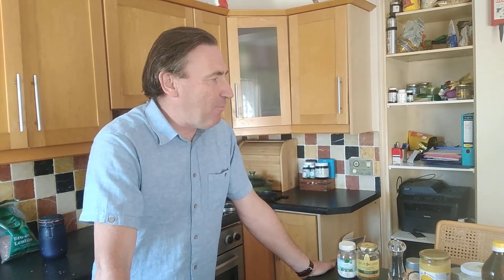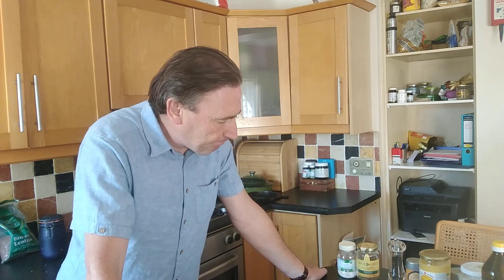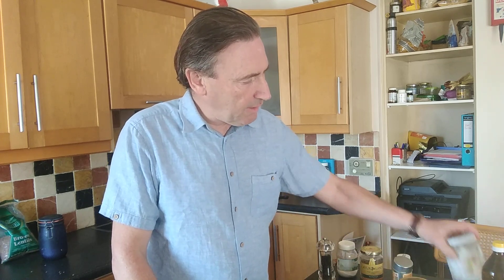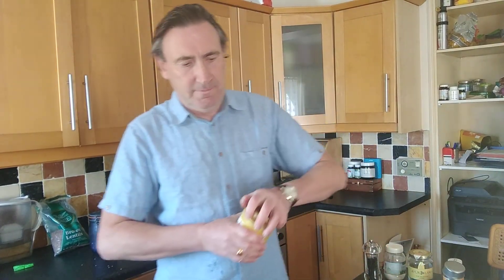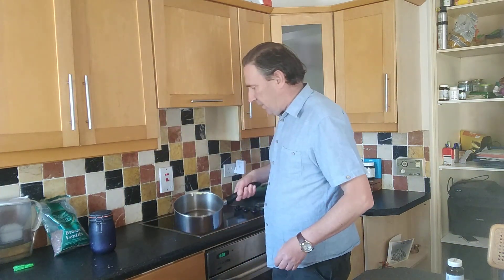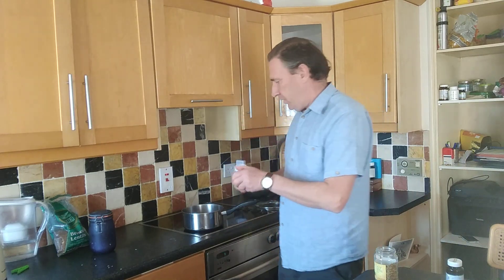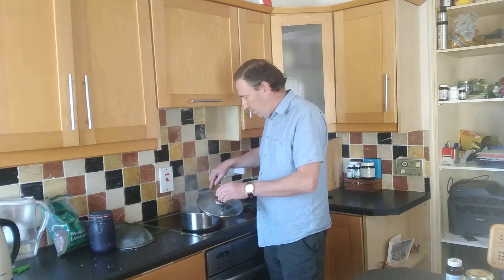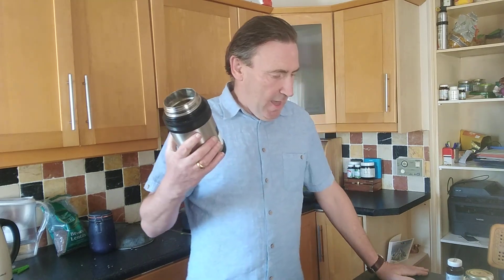Ayurvedic Vegetable Soup & Flask Lunch Part 1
Cooking an Ayurvedic Vegetable Soup.
Boosting immunity with good food

Click on the links below for each Doctors for anyone wanting to arrange a personal consultation or to book a course.